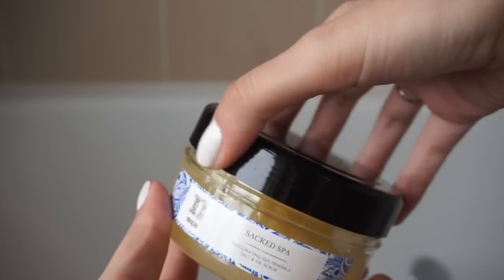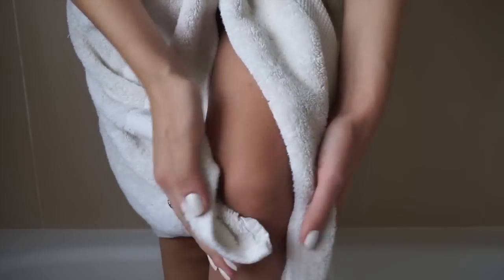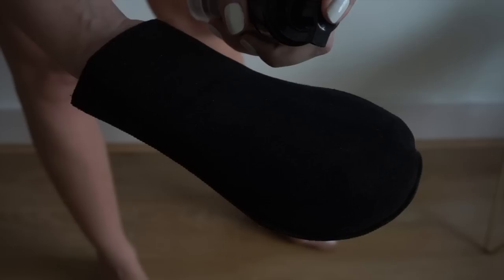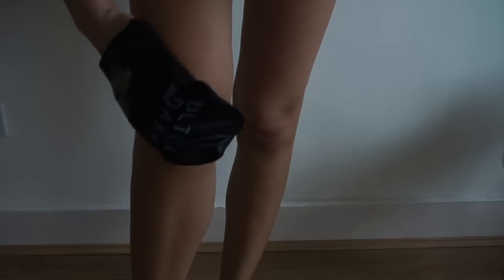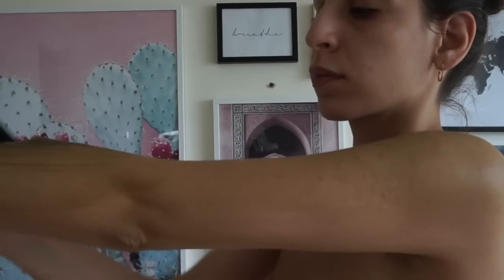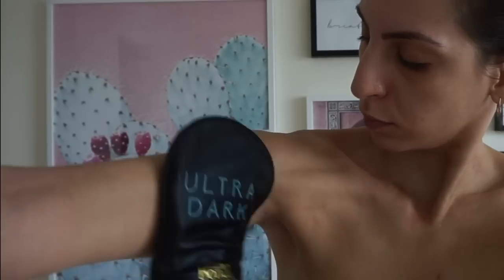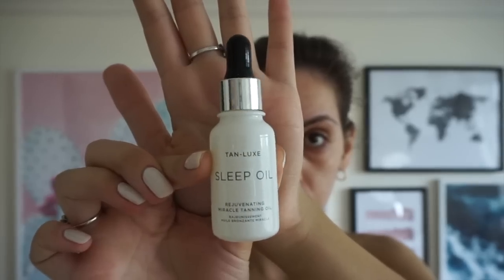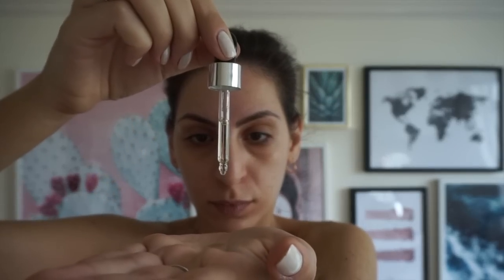HOW TO FAKE TAN WITHOUT STREAKS ROUTINE WITH BONDI SANDS AND TAN LUXE | TERAL ATILAN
Every wondered how to fake tan without any streaks then this is the video for you. I’m showing you my current tanning routine with Bondi Sands and Tan Luxe and how I get the most even tan.